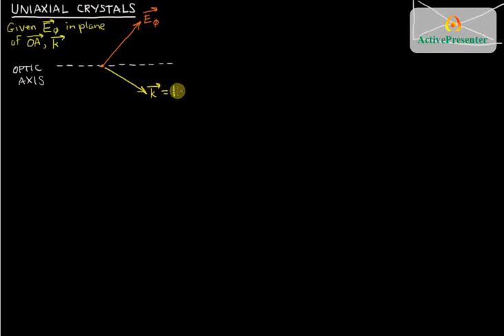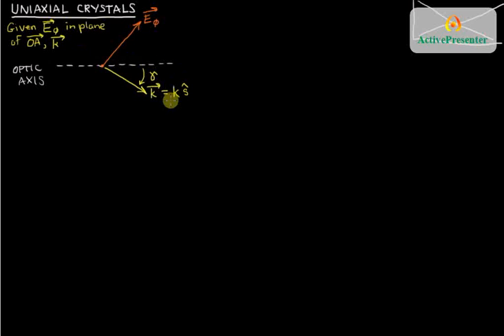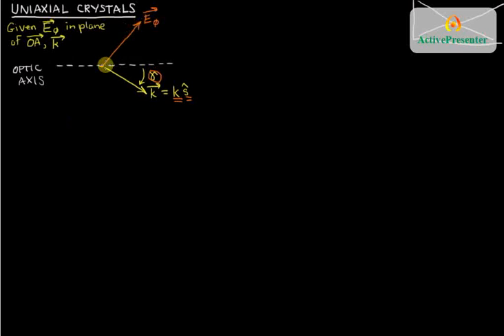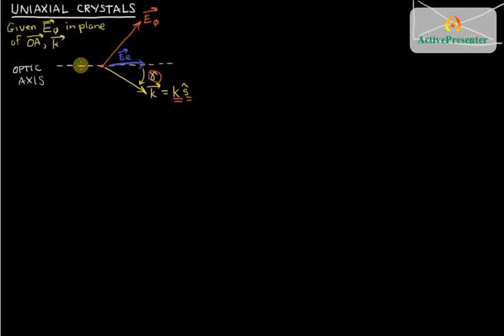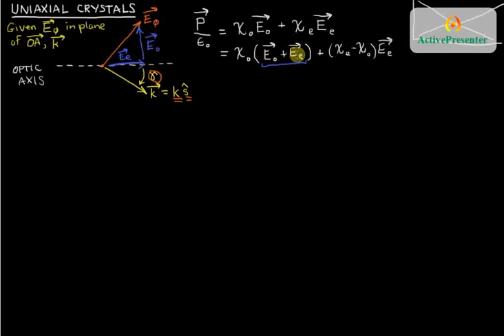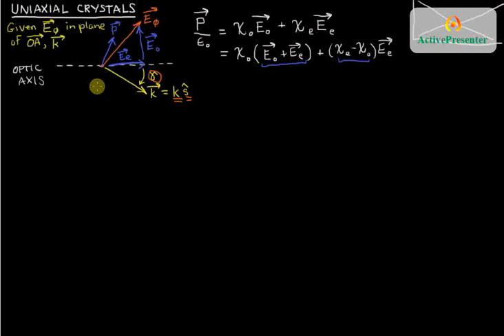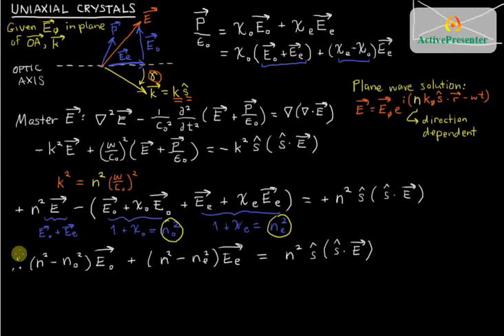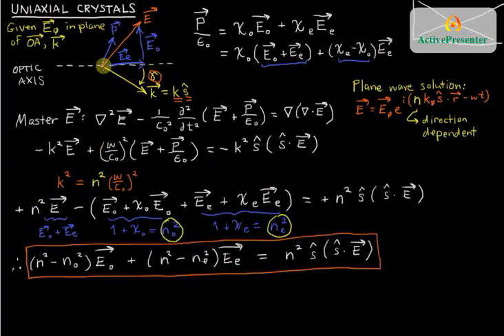birefringence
Starting to derive how plane waves propagate in uniaxial birefringent crystals.